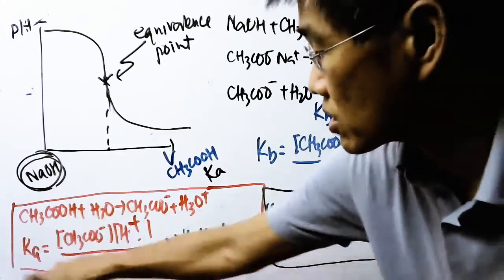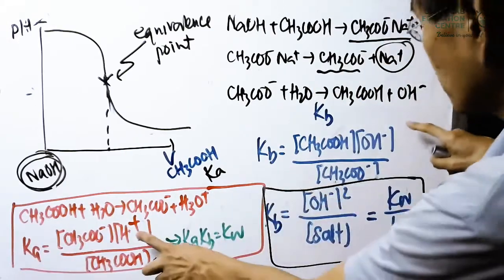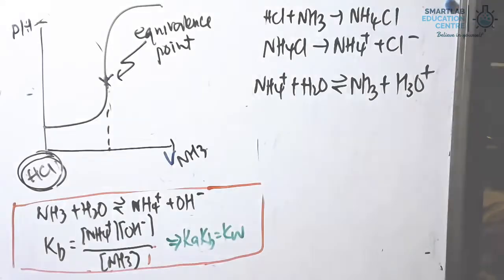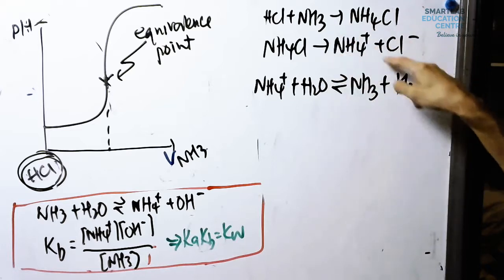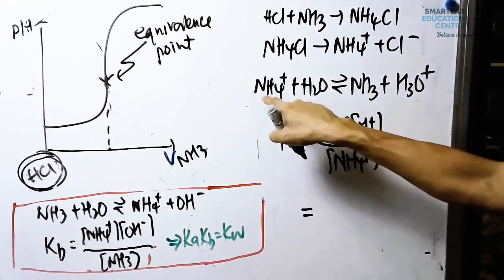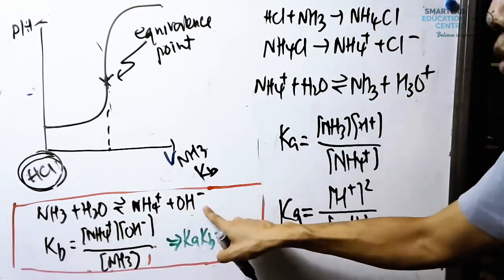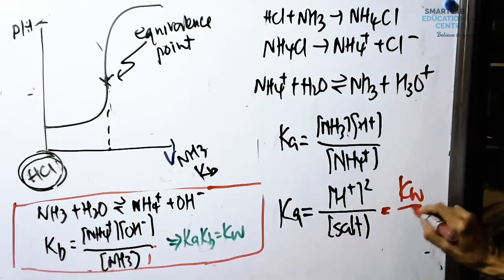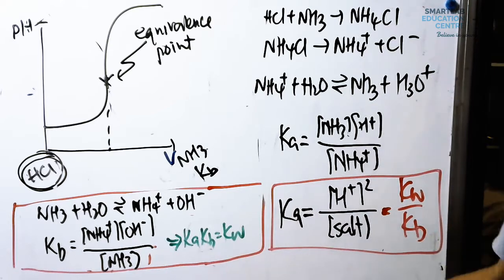Video 5 Acid and Base: pH Calculation of acidic / alkaline salt / Equivalence point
• 1st Class Honours in Engineering from Cambridge University, UK
  • 20 years of experience in the education sector and co-author of several science guide books